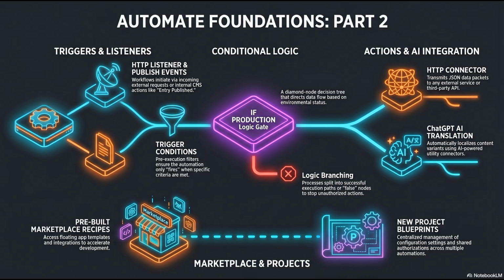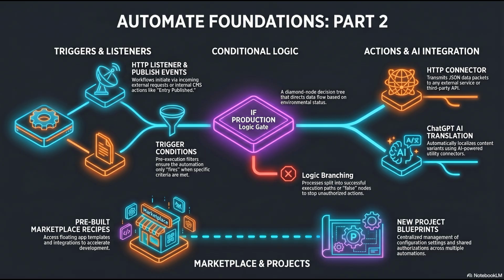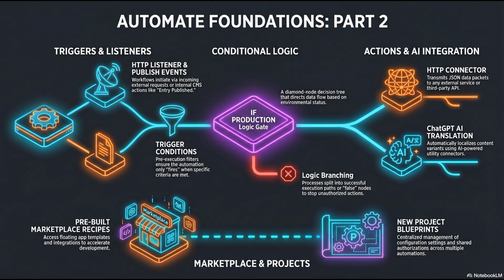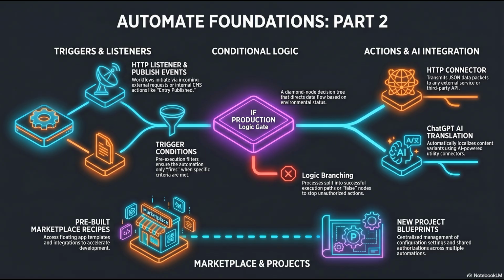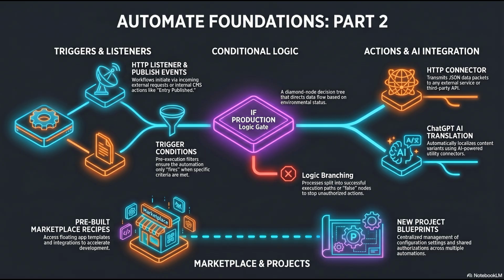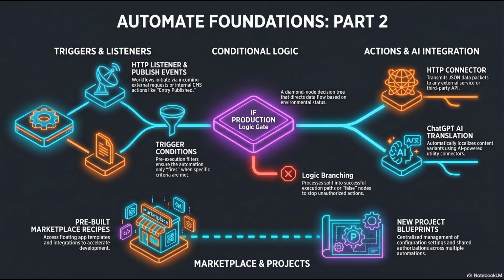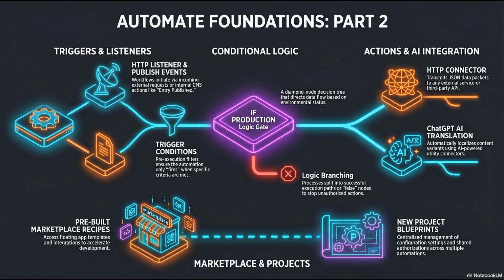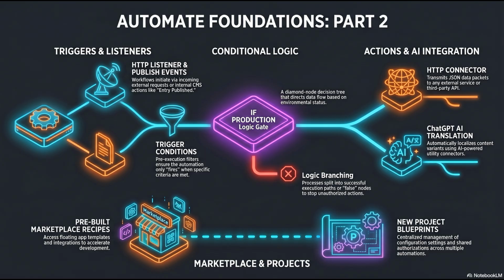10 Eliminating Custom Middleware With Contentstack Automate